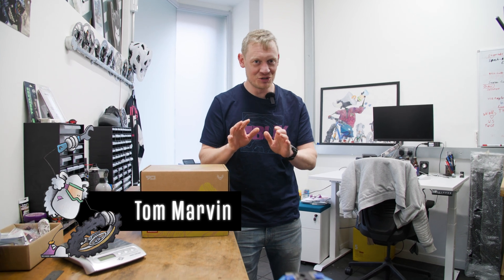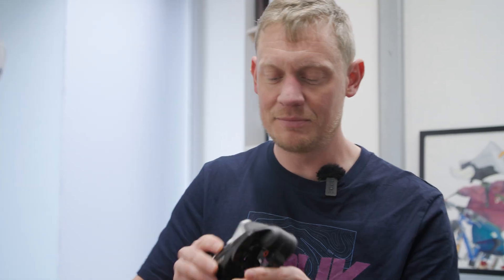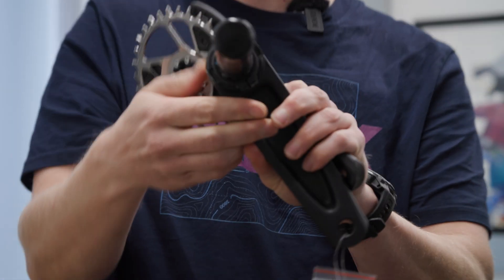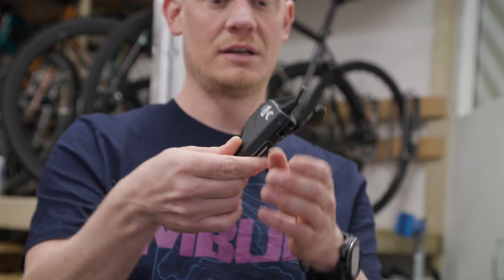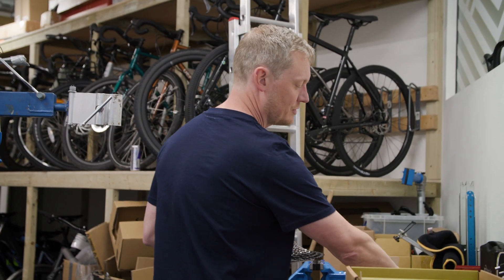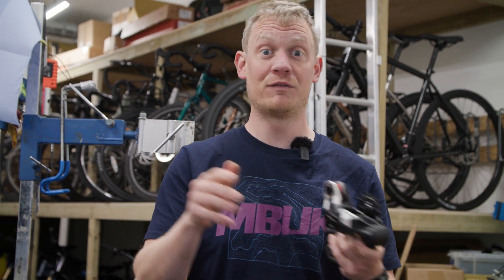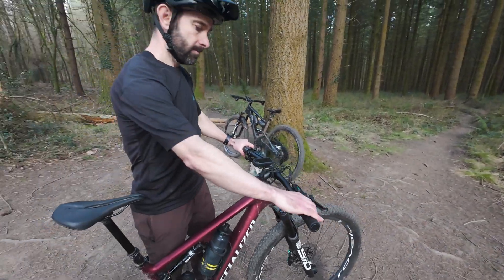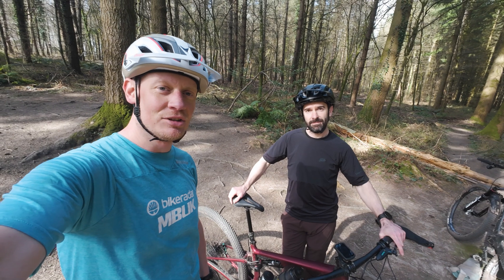Hands On With SRAM's Eagle 90 Mechanical Groupset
Can you believe it? In 2025, SRAM has just dropped two brand new mechanical mountain bike groupsets! Say hello to the SRAM Eagle 70 and SRAM Eagle 90, the latest additions to the SRAM Transmission family.

These innovative drivetrains utilize the revolutionary Full Mount system, completely eliminating the need for a traditional derailleur hanger. The derailleurs now mount directly to your frame, offering potentially increased durability and precision.

In this video, we get our hands on a fresh SRAM Eagle groupset! Join Tom as he performs a detailed unboxing, meticulously weighing each component to give you the real numbers.

But that's not all! Rob shares his firsthand experience after putting the new SRAM drivetrain through its paces over a few hundred kilometers of trails. Find out how it performs in real-world riding conditions here in the UK!